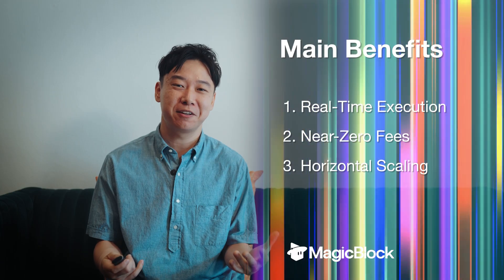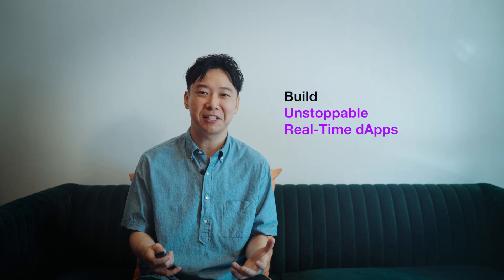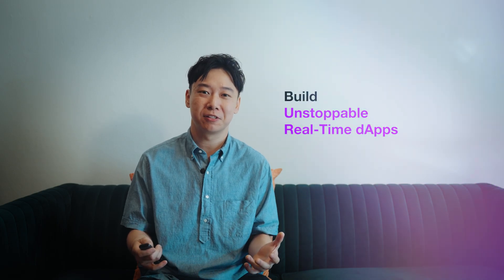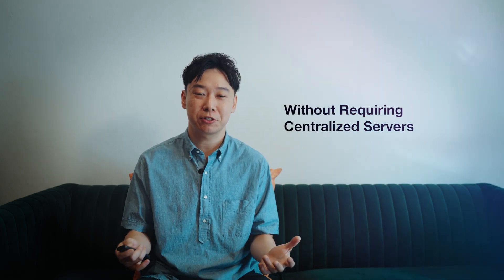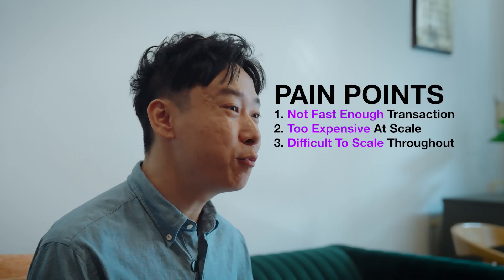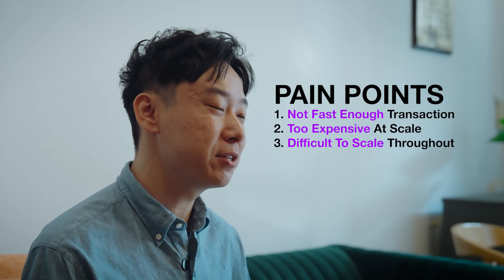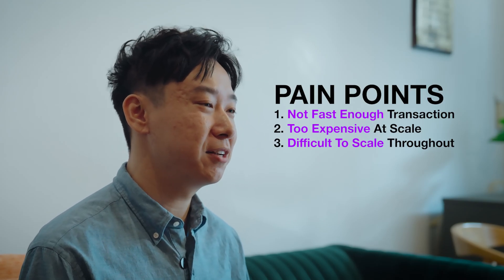Why Build with MagicBlock? Solve Scaling & UX Pain Points with Ephemeral Rollups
Tired of the limitations in traditional L1s and L2s? In this video, we break down why developers are choosing MagicBlock, and how our Ephemeral Rollup solves critical pain points in the Web3 developer experience.

From slow dev cycles to poor UX and complex scaling — discover how MagicBlock changes the game.

🚀 What You’ll Learn:
 • Common pain points in building dApps today
 • What makes MagicBlock’s Ephemeral Rollup unique
 • How it improves developer productivity, scalability, and user experience